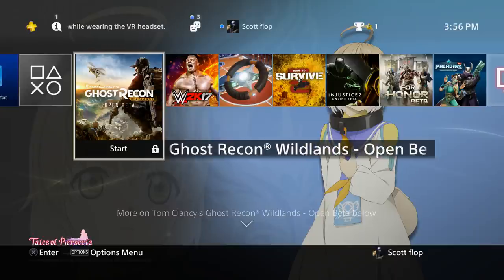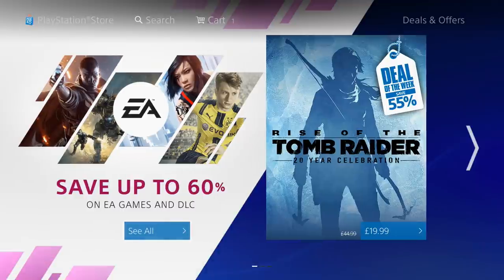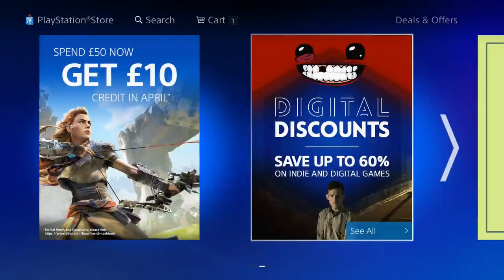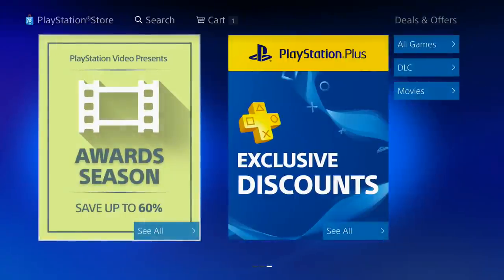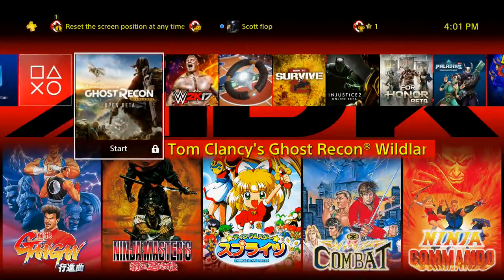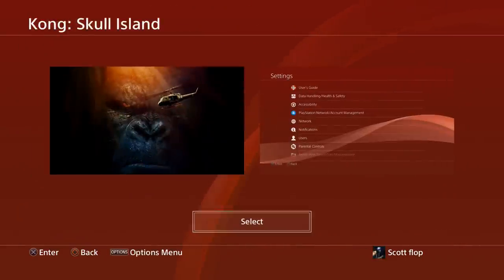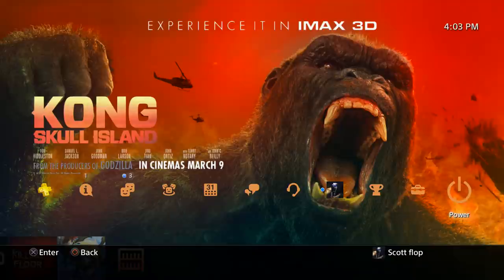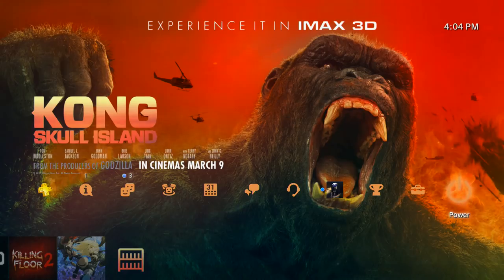For Once PS4 EU Deals Suck? But Hey 3 Free Themes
For Once PS4 EU Deals Suck? But Hey 3 Free Themes. Oh and the question I have been getting lately is when is NBA 2K17 going to be Free on PS PLUS? I think June 2017 PS PLUS lineup :) You guys ready for Kong Skull Island PlayStation News Daily with MonkeyFlop

PlayStation News & Leaked Info PS4 PSVR PS5 PS PLUS 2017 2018 MonkeyFlop GAME ON

I ACCEPT PRESS KITS & DOWNLOAD CODES for upcoming games on: PS4, PS VITA, PC, WiiU, Xbox One, PS3, iOS.
Family Friendly